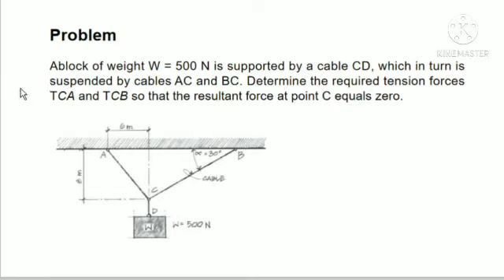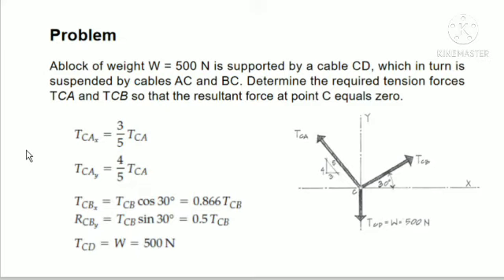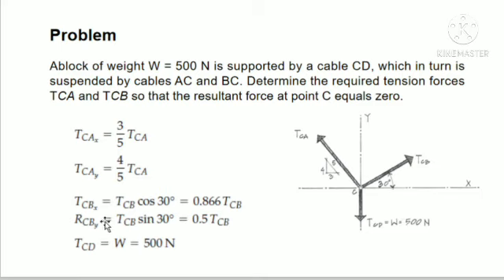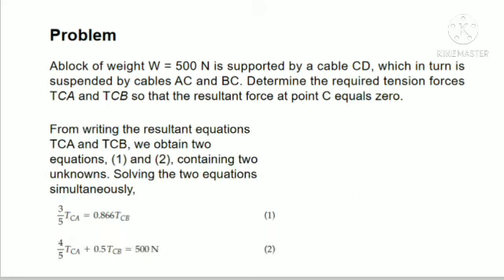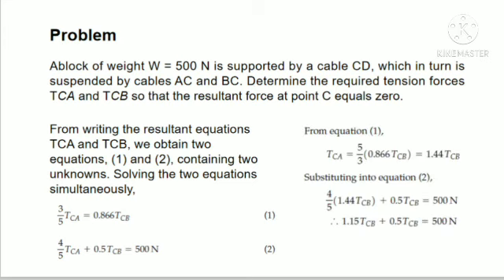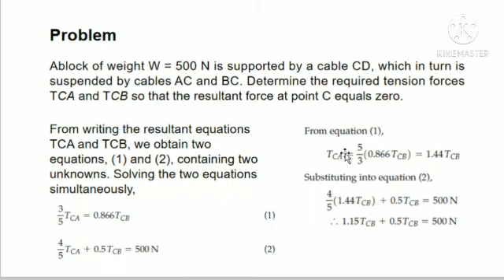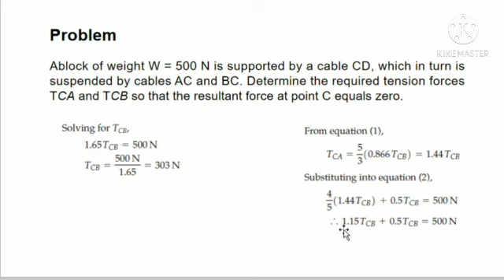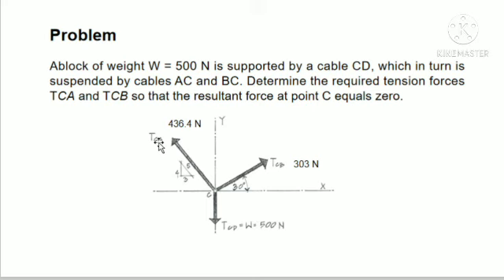Problem Static Equilibrium